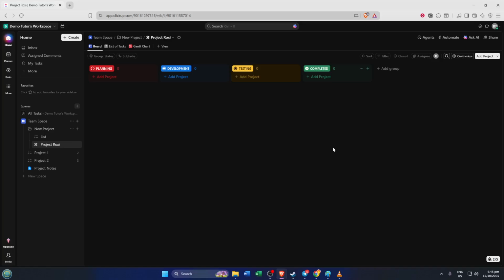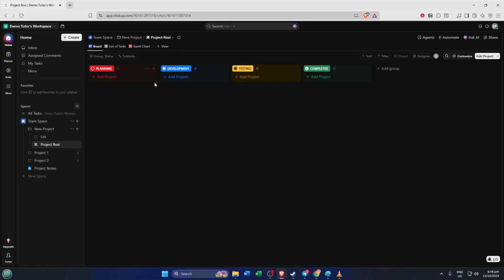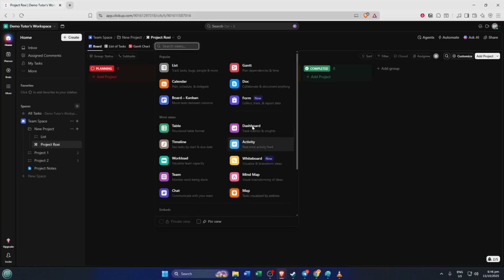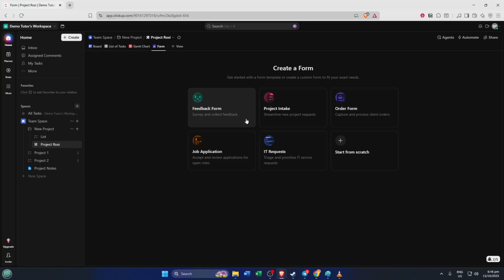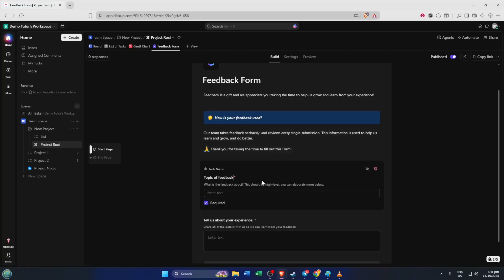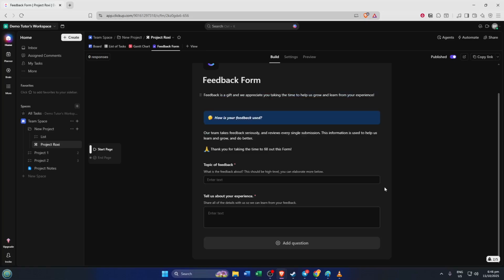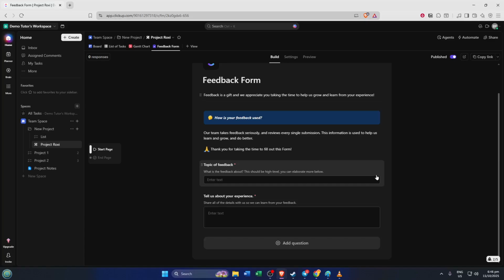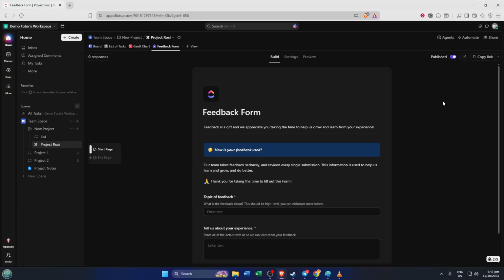How To Use Forms In Clickup (Simple Trick) (2026 Guide)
Try Clickup here for FREE Learn how to create and manage forms in ClickUp with this step-by-step tutorial designed for beginners and experienced users alike! In this video, we cover creating a basic form (01:15), customizing fields and layouts (04:10), embedding forms in web pages (07:00), assigning form submissions as tasks (09:30), automating workflows triggered by form responses (11:45), and sharing forms with teammates or clients (14:20). Whether you're using ClickUp on Web, Desktop, or Mobile, you'll discover how to streamline data collection for project management, feedback gathering, and more. Supported on ClickUp's Free and Paid plans, this guide is perfect for teams looking to optimize processes with integrated forms. Have questions? Drop them in the comments below, and we'll help you out.